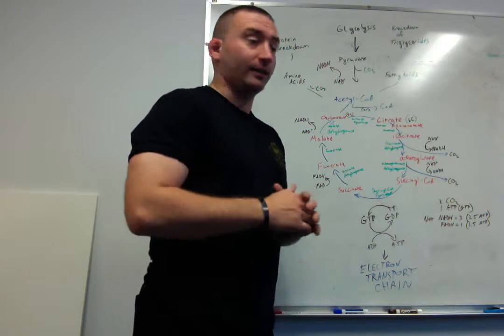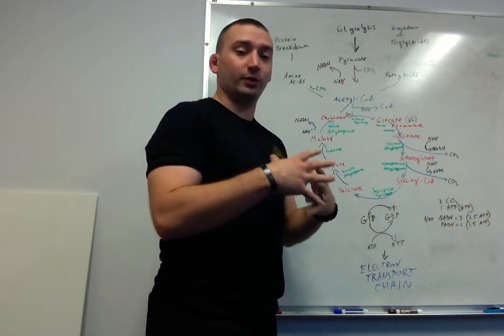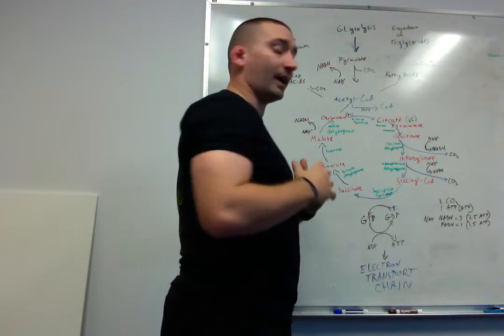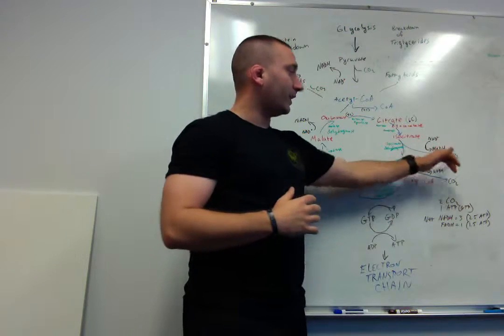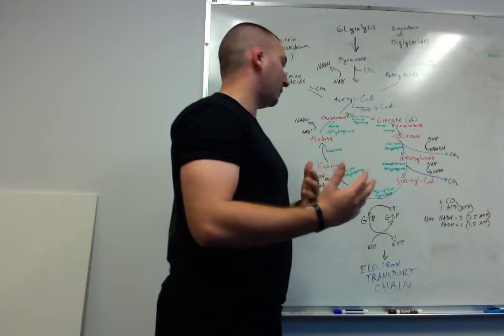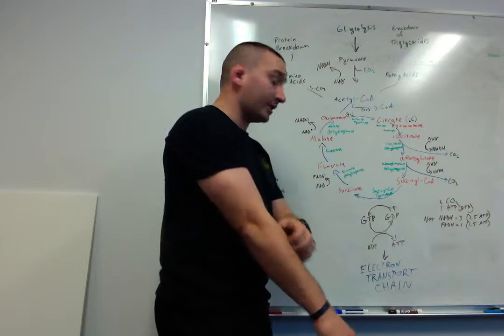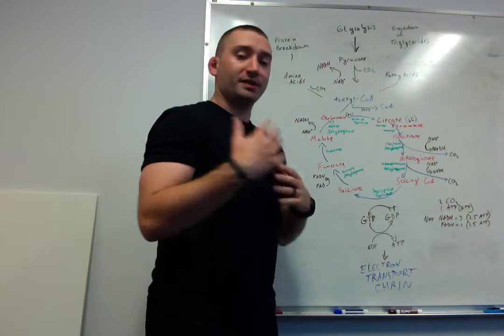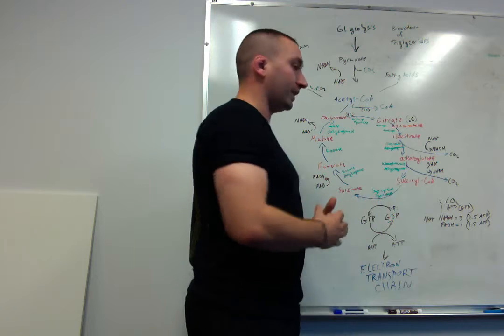stemmler EFHP 614 Kreb cycle